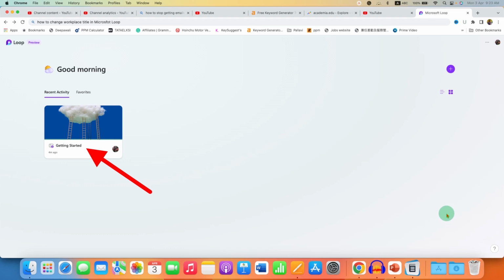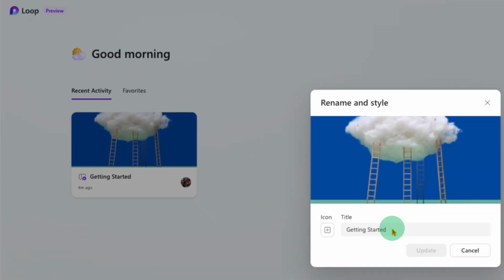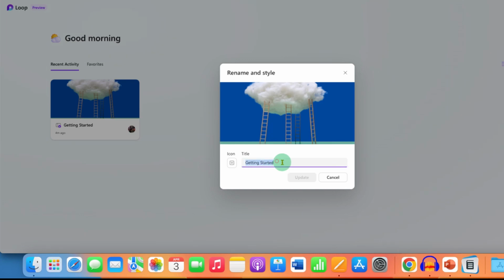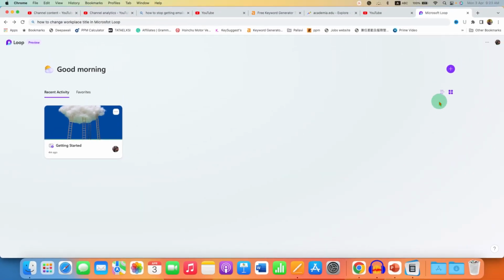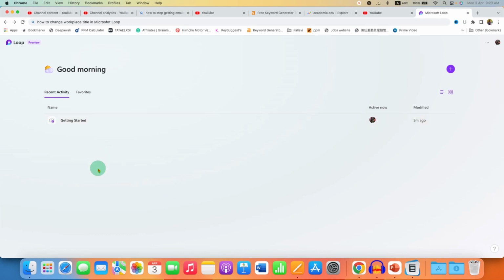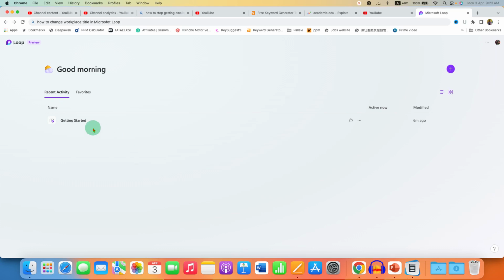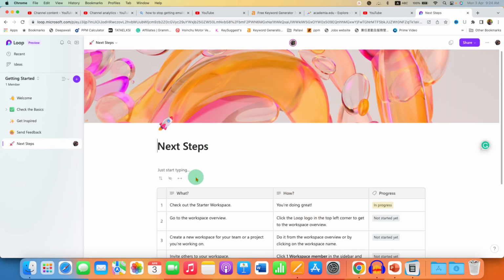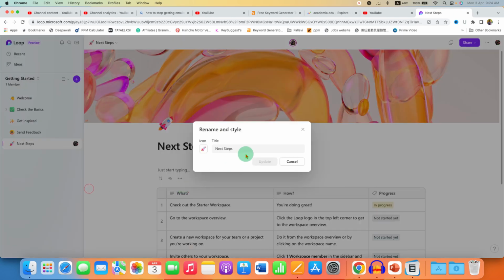How to Change Workplace Title in Microsoft Loop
Watch in this video, How to rename and update new Workplace Title or Heading in Microsoft Loop on your laptop or a desktop computer using the Rename and Style option